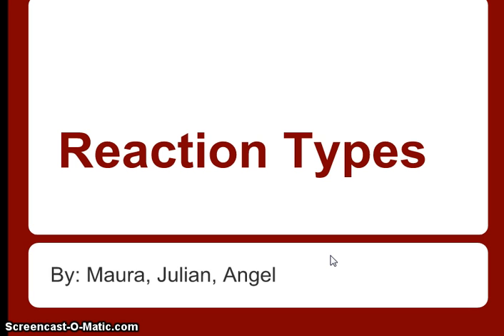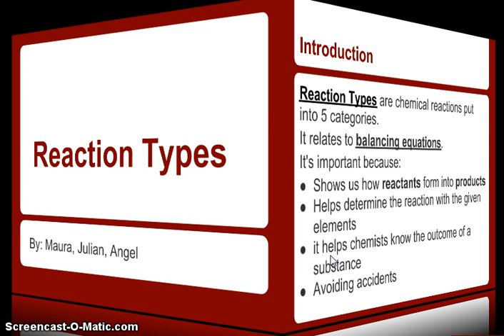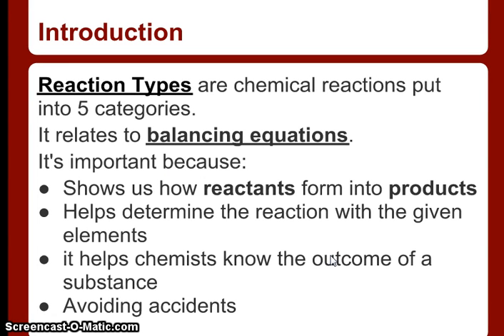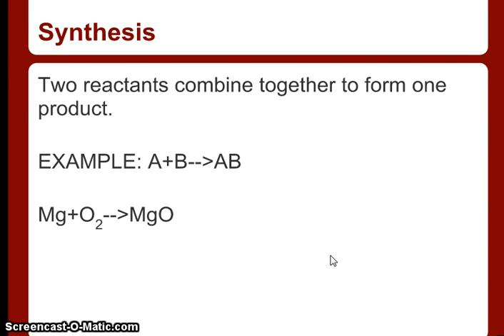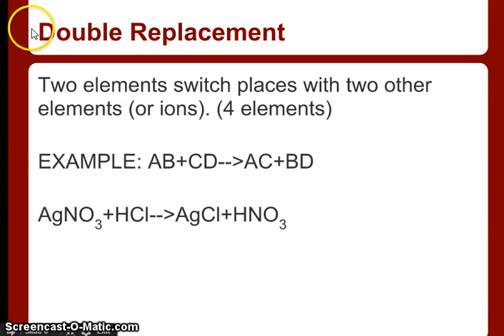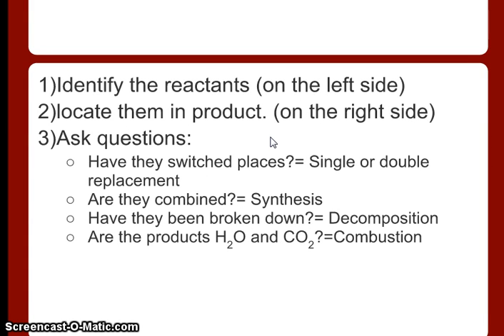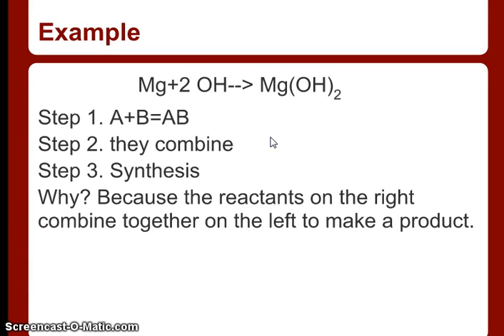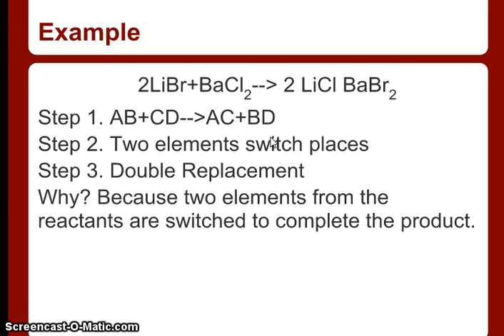1st Period Reaction Types